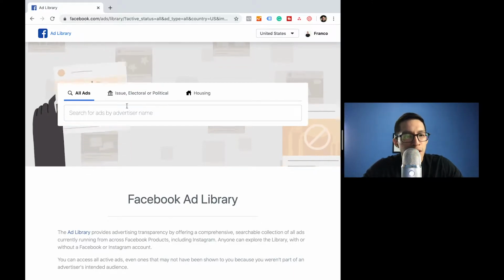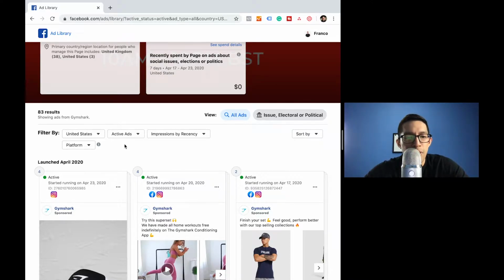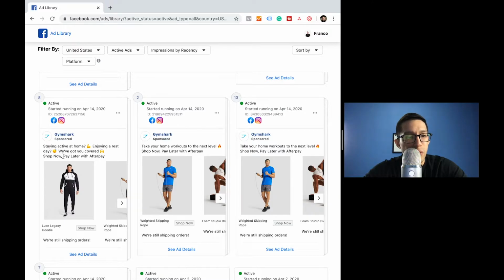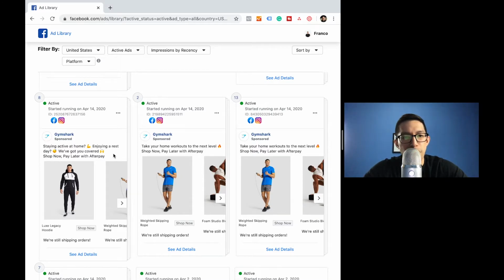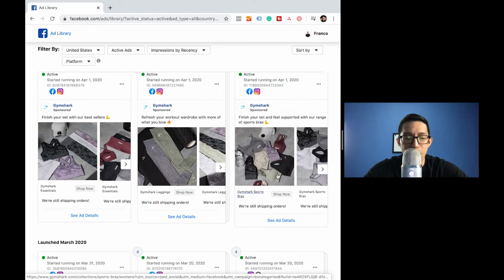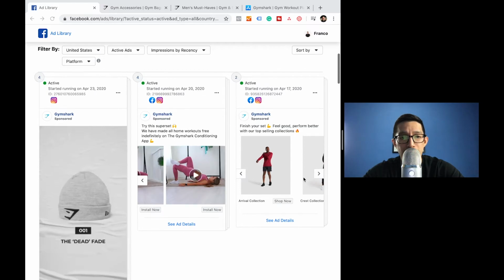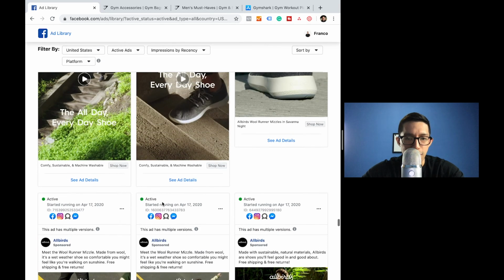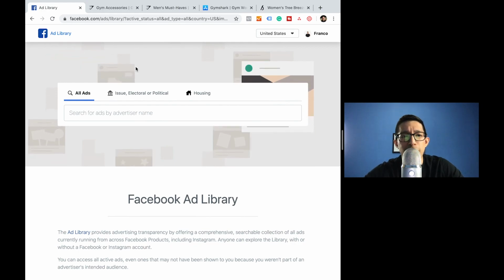How To Find Your Competitors' Facebook Ads [Get Ad Ideas]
Looking to spy on your competition? In this video I show you how to find your competitors' Facebook Ads, so you can reverse engineer what's working for them and improve your own campaigns!